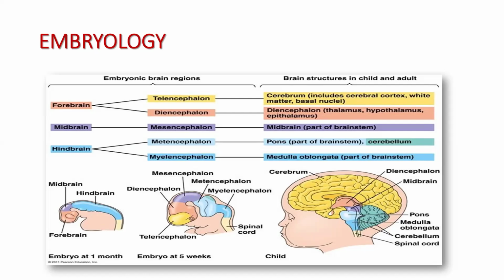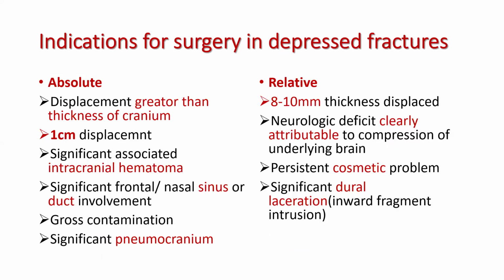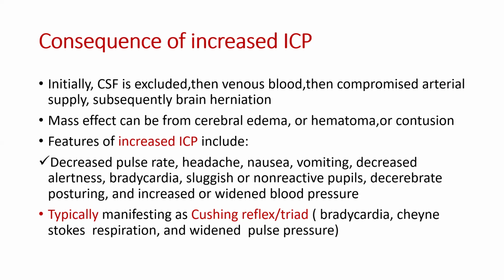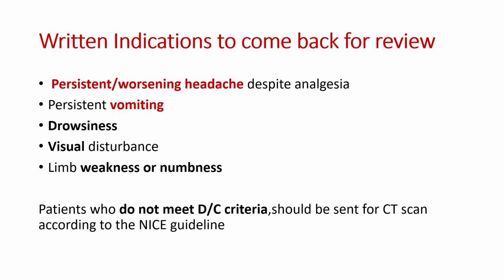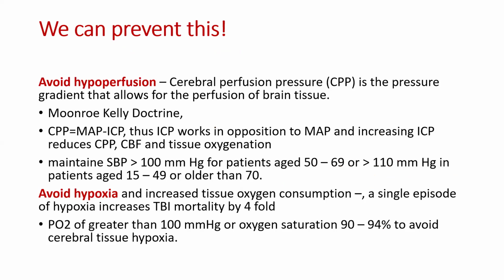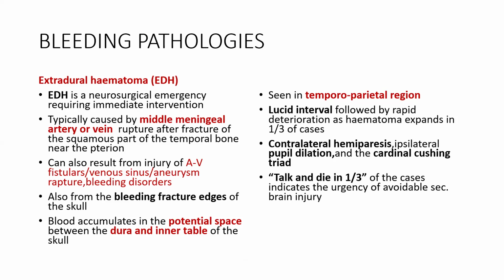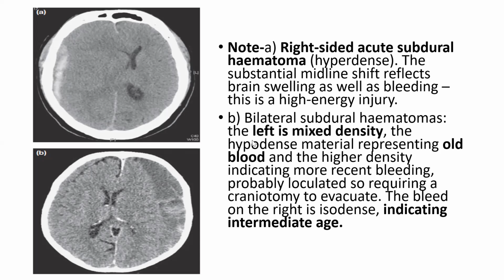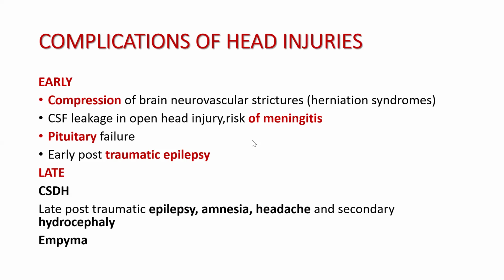Head injury and traumatic brain injury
This lecture gives  a detailed discussion of head injury
It talks about the whole of the head in the initial sections, and then focuses on injuries to the brain itself.
It is meant for education purposes and should not be used as medical advise